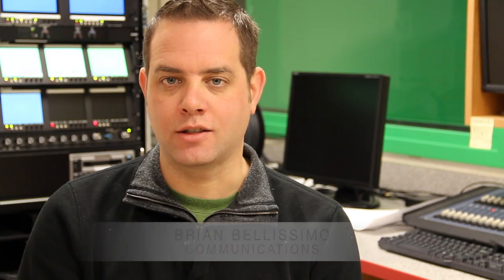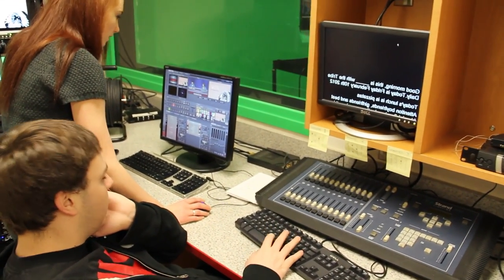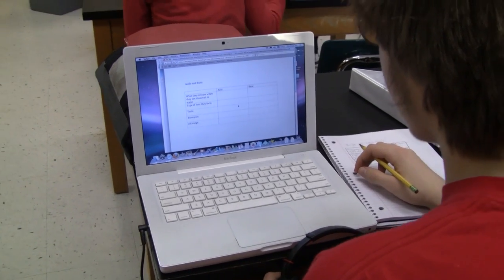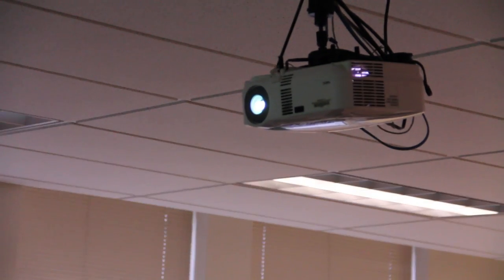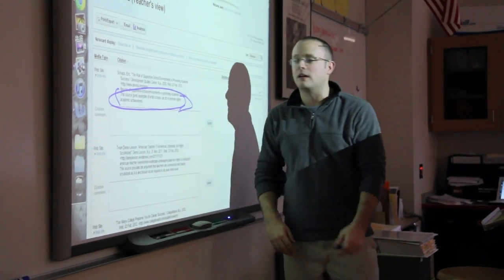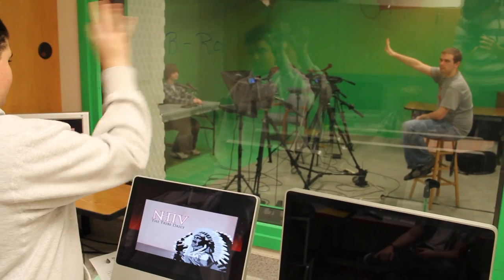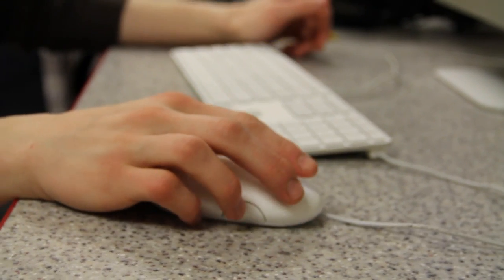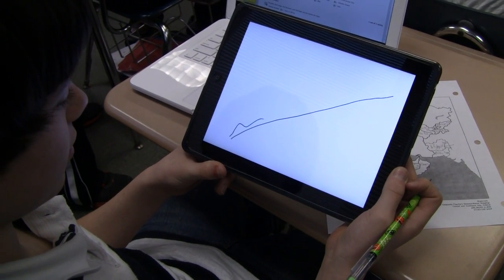North Hills Technology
A short video highlighting student access and educational applications of technology in grades 7-12 in the North Hills School District.